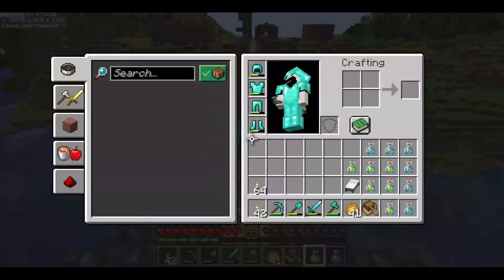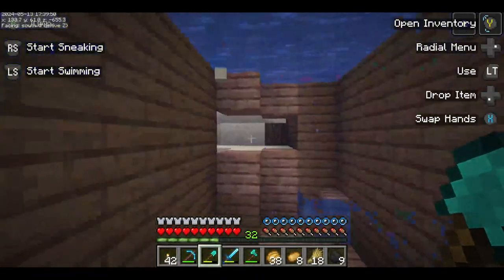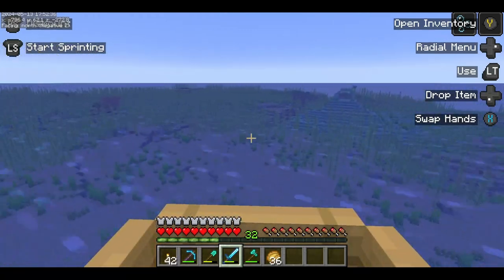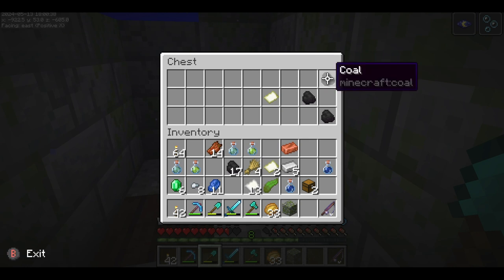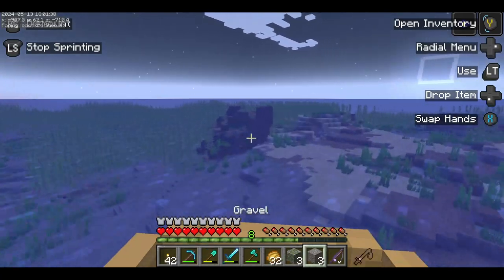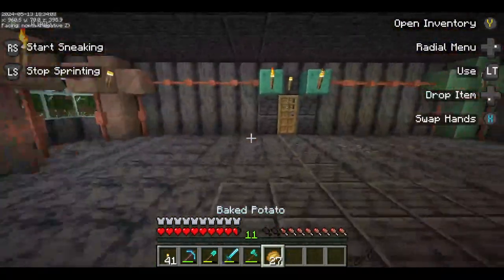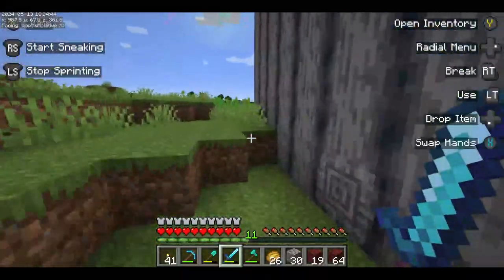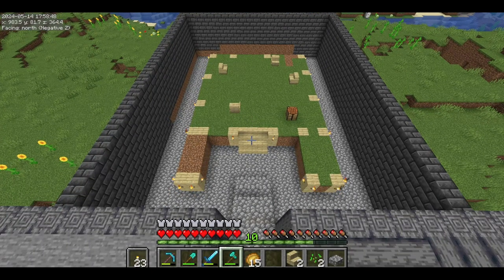SWJ Ep 19: Soda Factory Observatory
Hey everyone! In this episode, we are going to be creating the Soda Factory Observatory. This is where our workers in The Factory can sit down, relax, and look at the skies. Also, there's something Suspicious about the ground. I hope you all enjoy the episode.